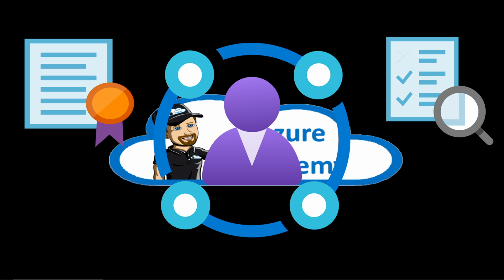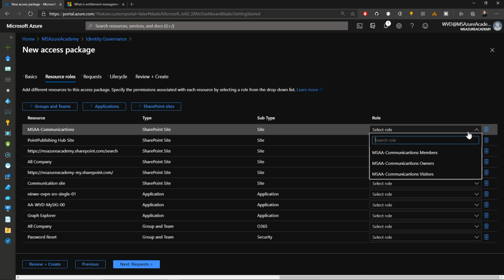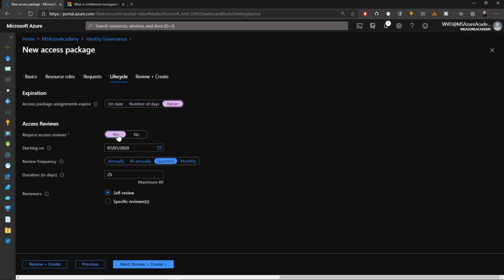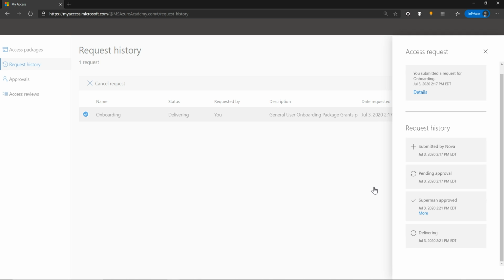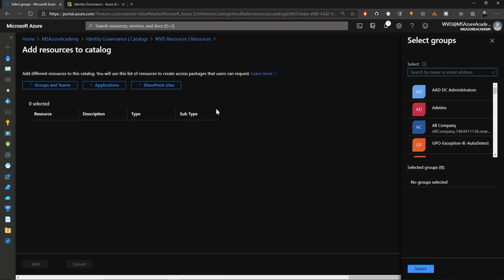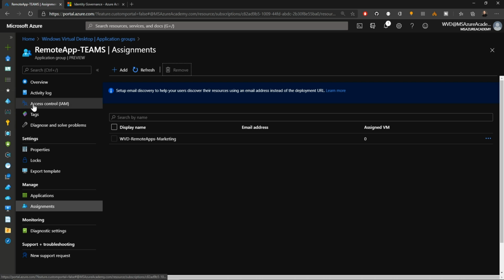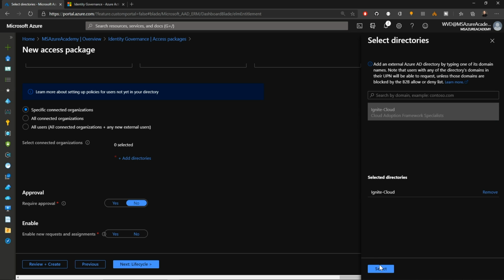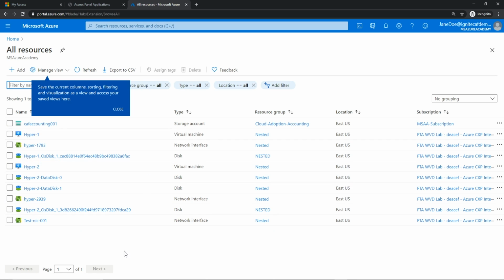Azure AD Identity Governance Entitlement Management Step by Step - Azure AD #6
Azure AD Identity Governance can help you balance Security & Productivity Learn all about it today at The Azure Academy.
We are starting a micro-series on AzureAD Identity Governance, covering starting with Entitlement Management, access packages, Access Review Azure & Privileged Identity Management (PIM).
Azure Active Directory (Azure AD) entitlement management access packages are an identity governance feature that enables organizations to manage identity and access life cycle at scale, by automating access request workflows, access assignments, reviews, and expiration.

If YOU want to MASTER Azure Active Directory YOU can start TODAY with The Azure Academy Azure AD Series

0:00 Start
0:25 What is Azure Identity Governance?
2:10 Build your First Access Package
5:42 Onboard your new users with a Single-Click!
7:50 What are Catalogs & Why should I use them?
9:05 Windows Virtual Desktop Access Package
12:15 Invite 3rd Parties with Connected Organizations
15:53 Happy Learning!